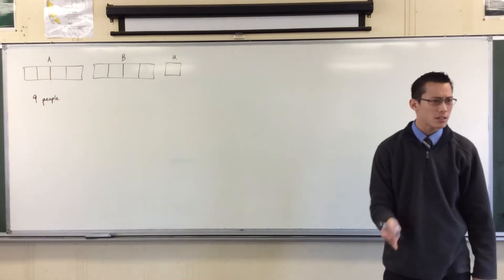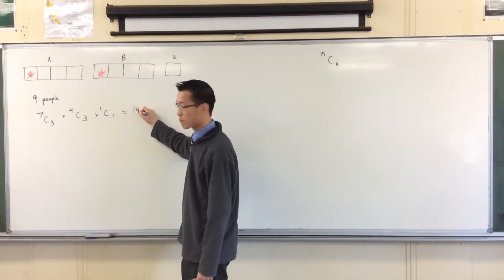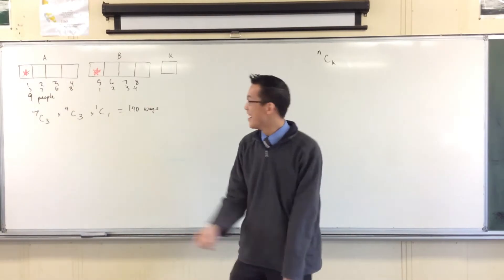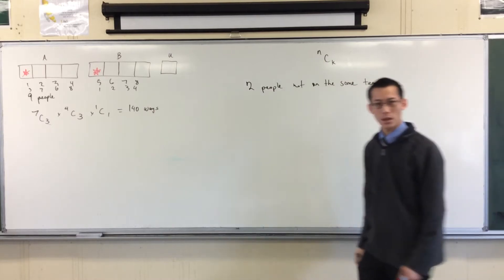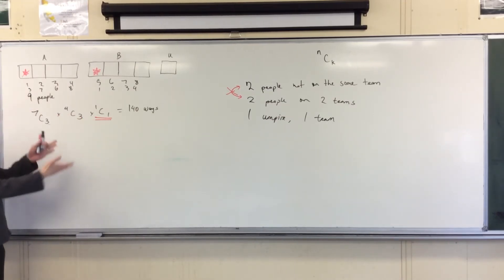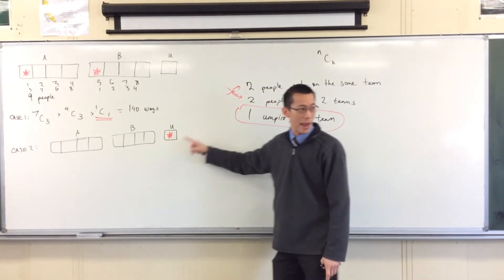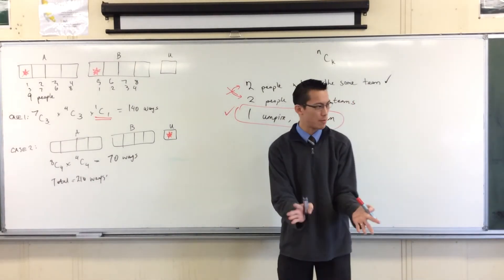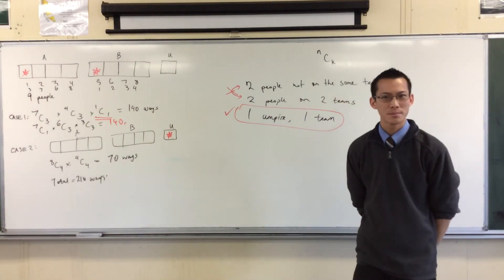Combinations Example 2: Two Teams + Umpire (2 of 2: Separate Players)